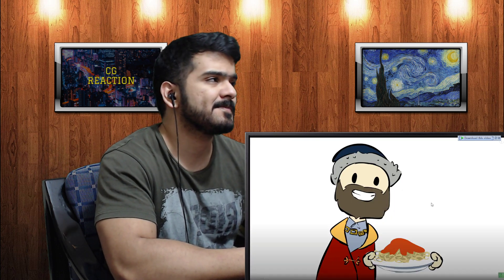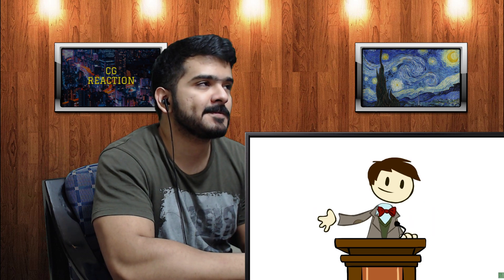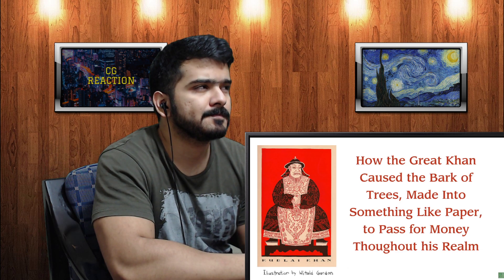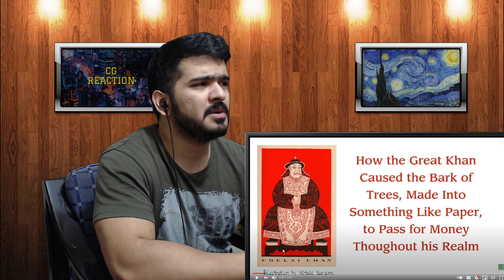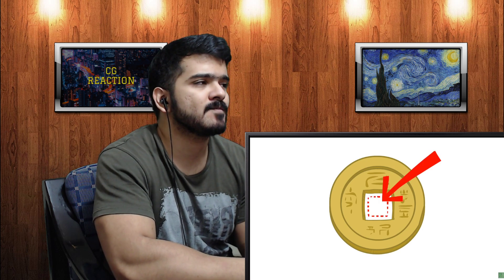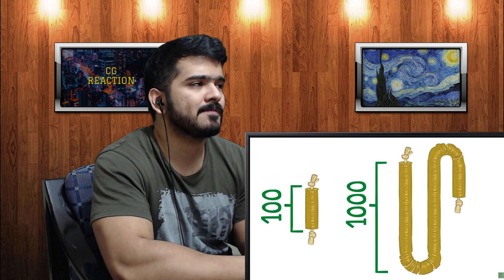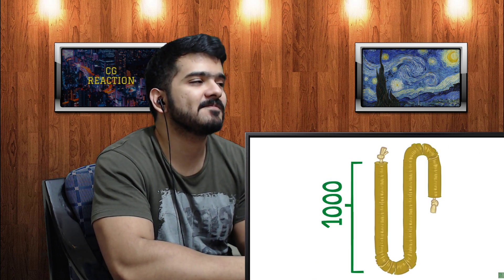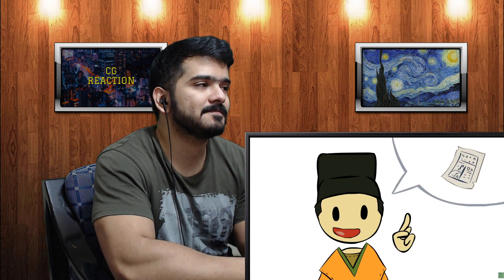The History of Paper Money - Not Just Noodles - Extra History - #2 (Extra Credits) CG Reaction